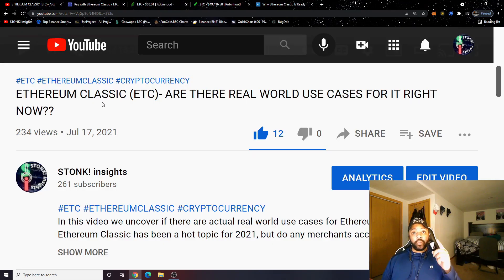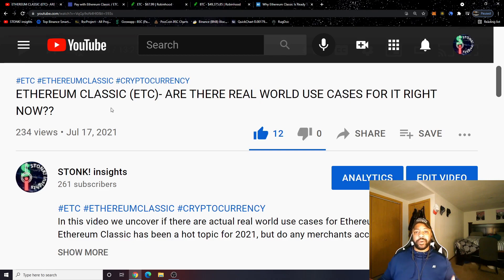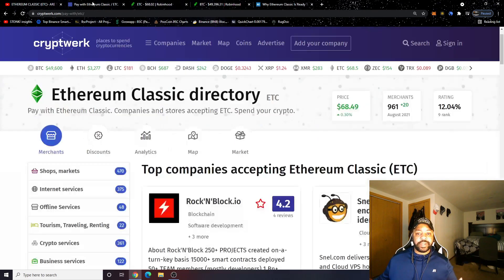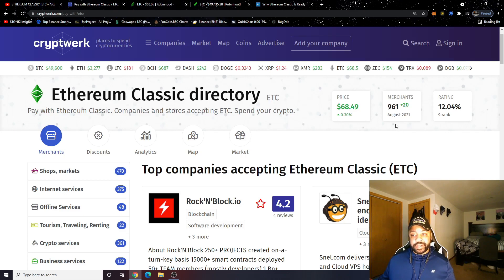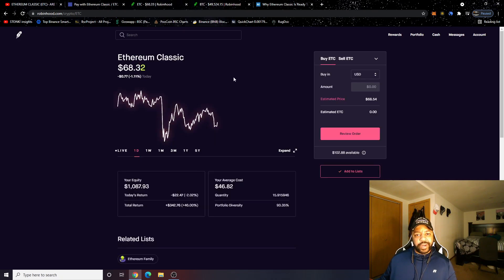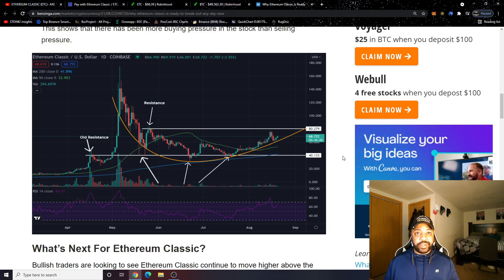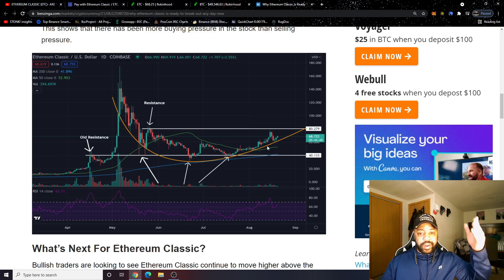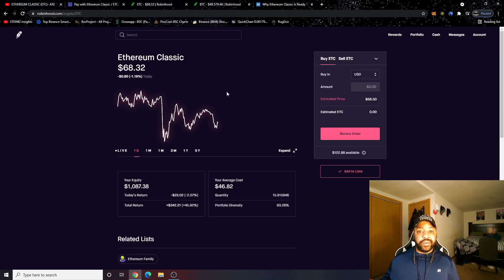ETHEREUM CLASSIC- TECHNICAL ANALYSIS DEMANDS $80 SOON!!!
In this video we take a look at what the charts are saying about Ethereum Classic. We also take a look at adoption of Ethereum Classic and has it grown since last month.